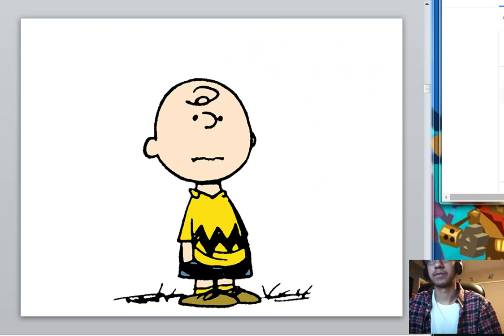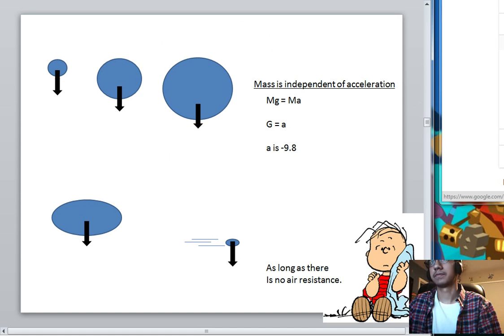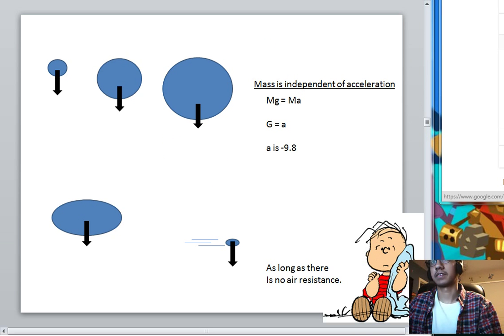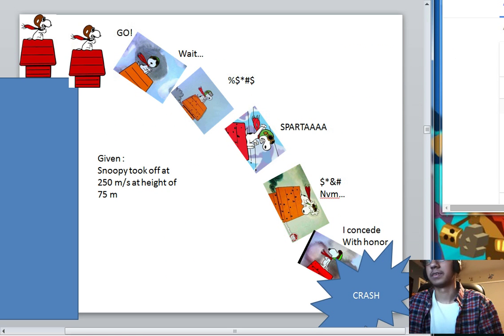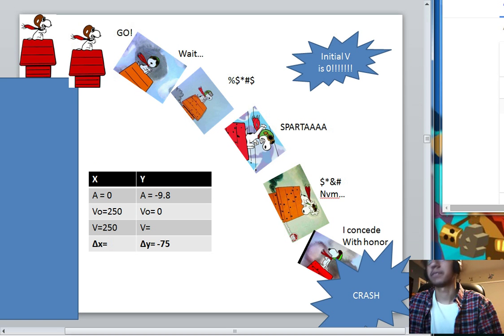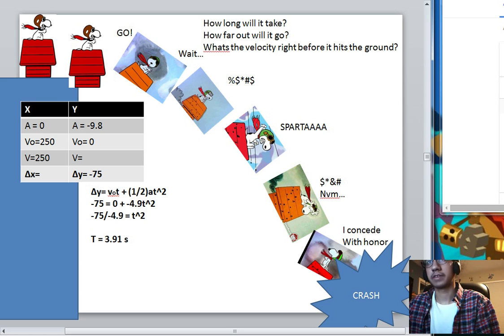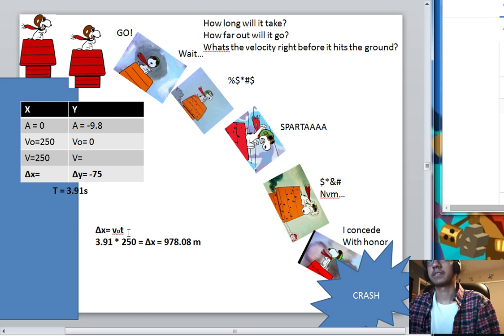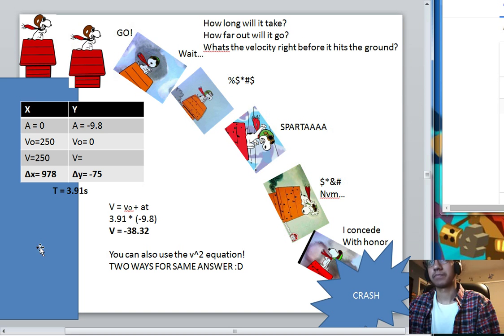Its Projectiles, Charlie Brown!